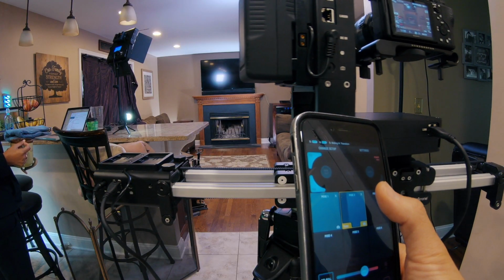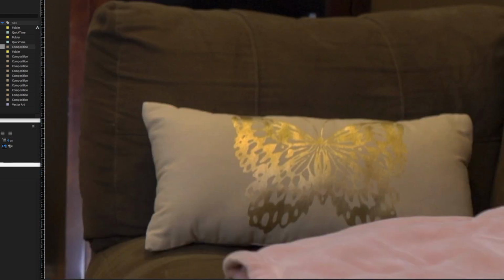How to Make Objects Disappear Using the Edelkrone Slider and Motorized Head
We demonstrate an object disappearing technique using the Head Plus and Slider Plus from Edelkrone.